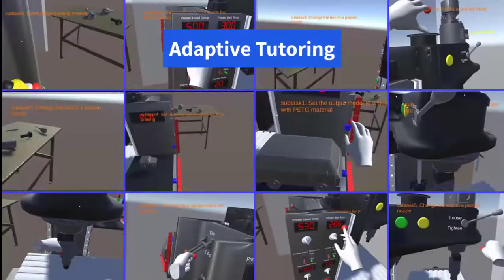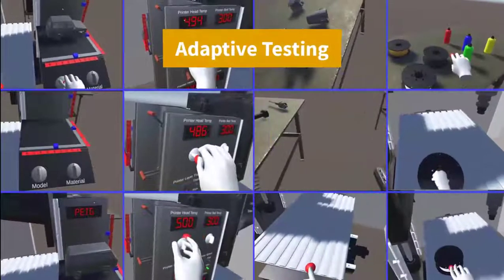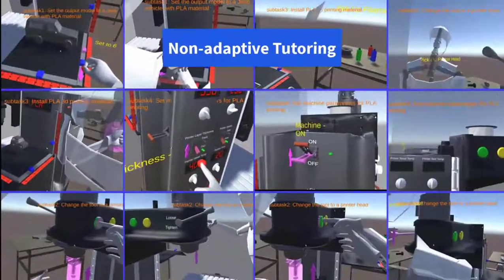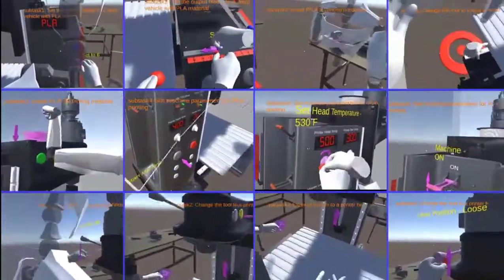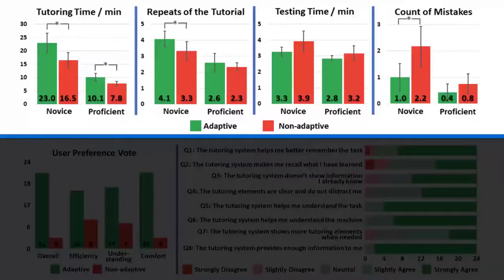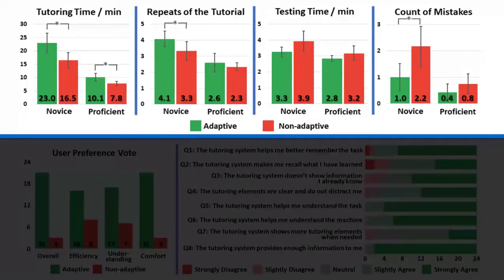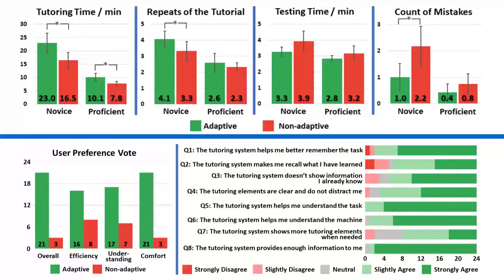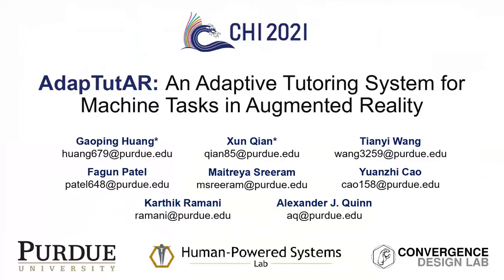AdaptTutAR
AdapTutor aims at providing dynamic AR tutoring content that are adaptive to learners' action (moving, focusing, wandering) and performance (correctness, efficiency, knowledge). This work has already been accepted by CHI 2021